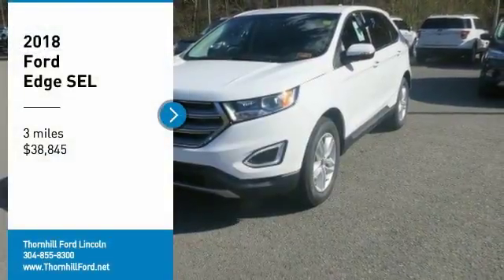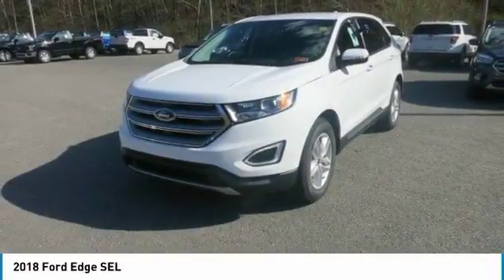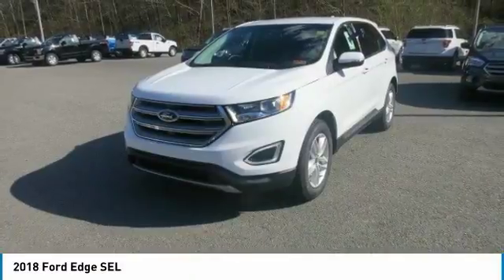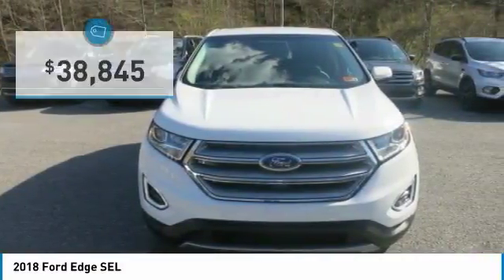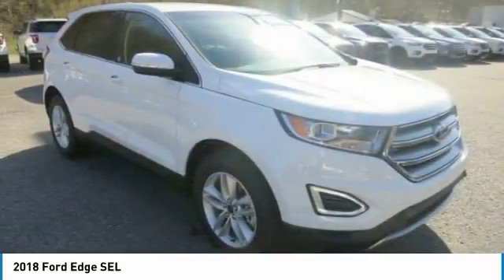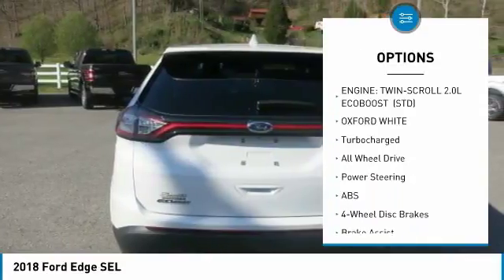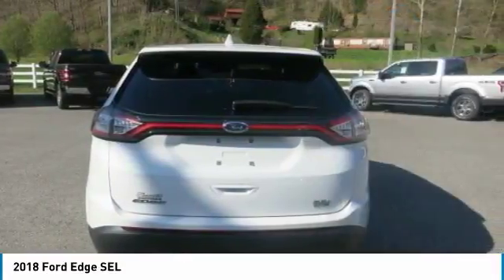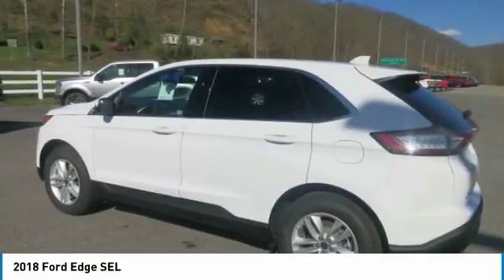2018 Ford Edge 18F390